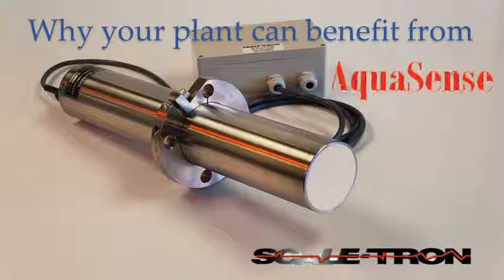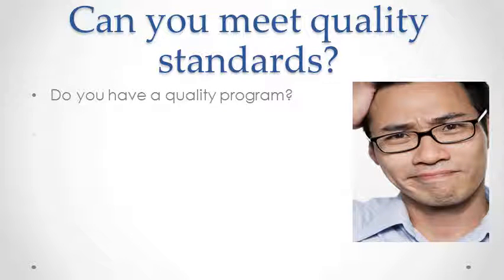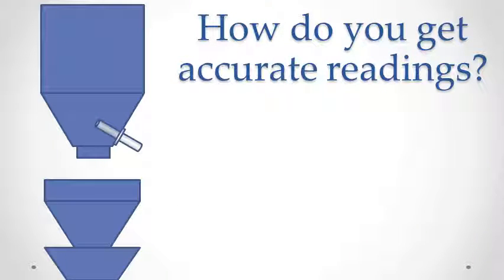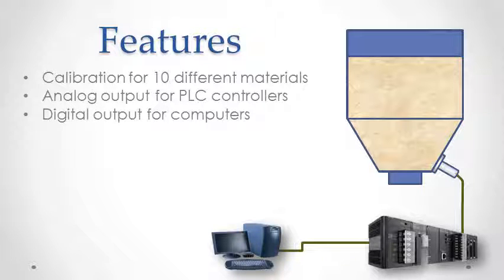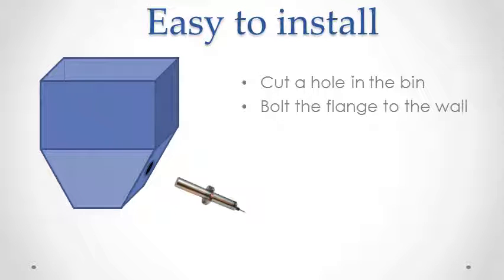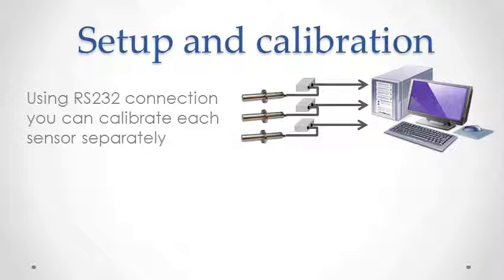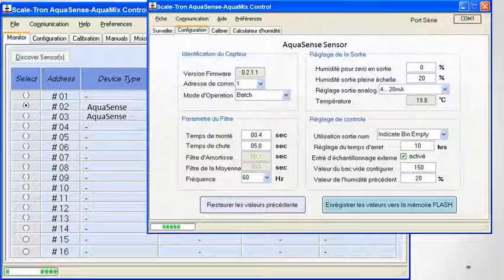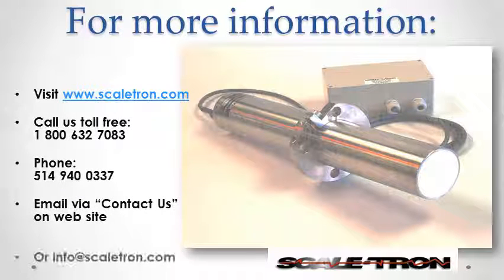AquaSense moisture sensor for sand and granular products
AquaSense is a microwave moisture sensor for sand and granulated/powdered products. The video shows why moisture measurement is important and how to measure it accurately, plus features and benefits to the user.